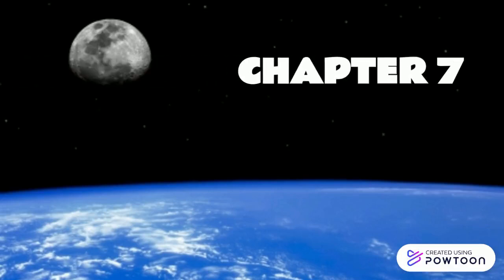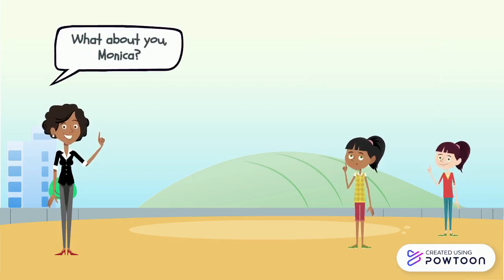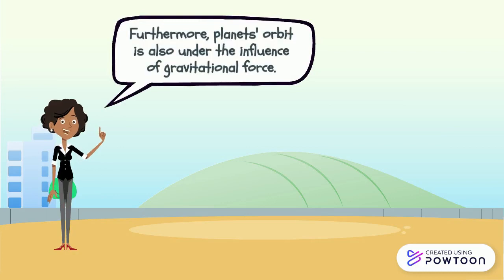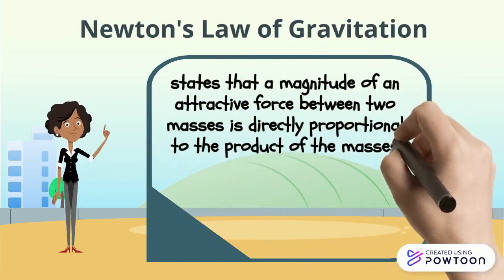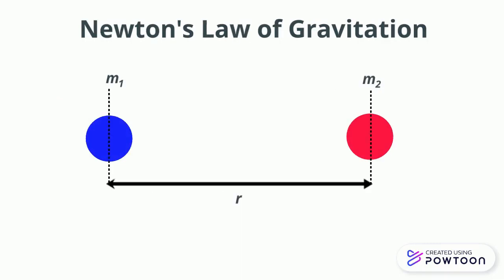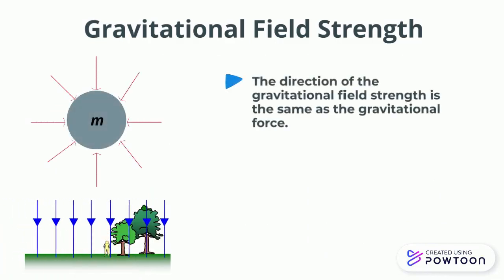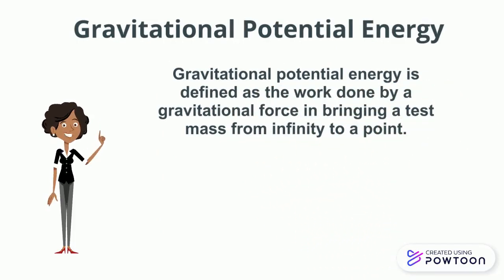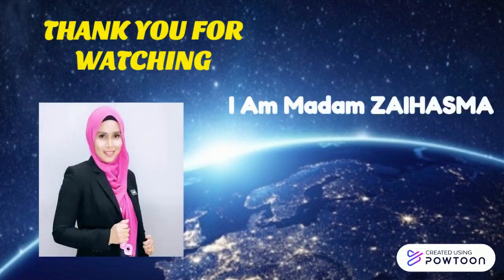CHAPTER 7 : GRAVITATION